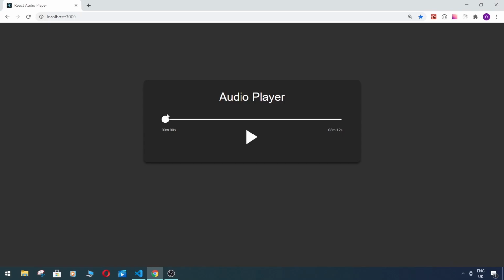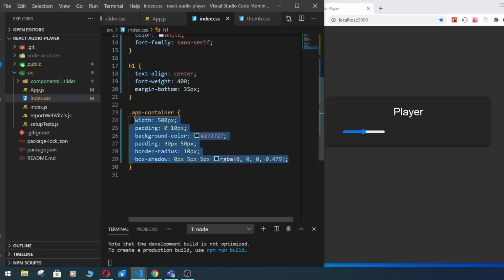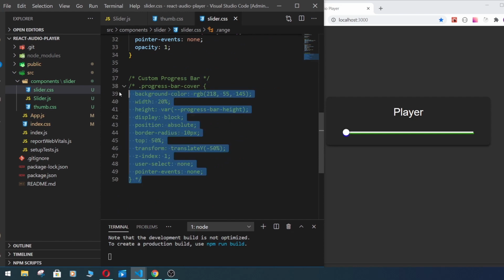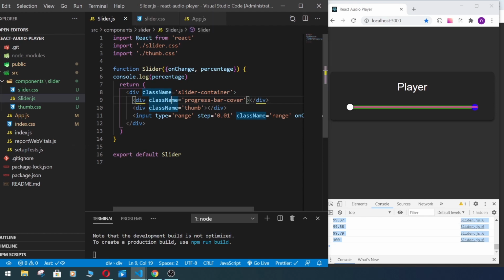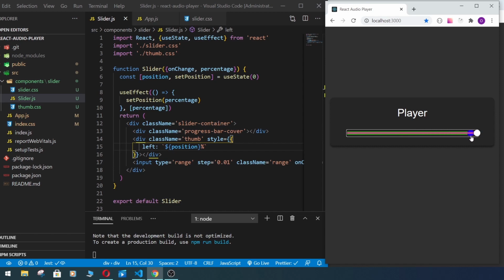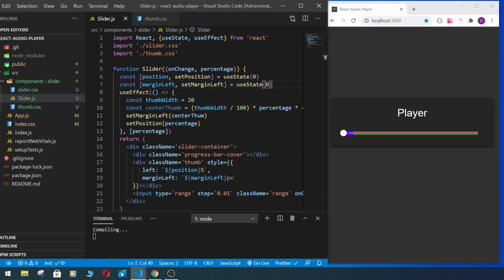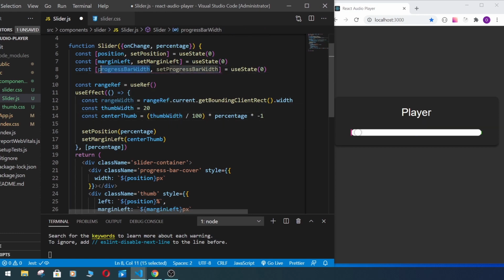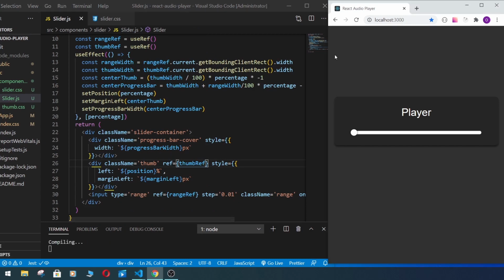React Audio Player - Part 1 (Slider)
React audio player.
Everything is done by using react tools only